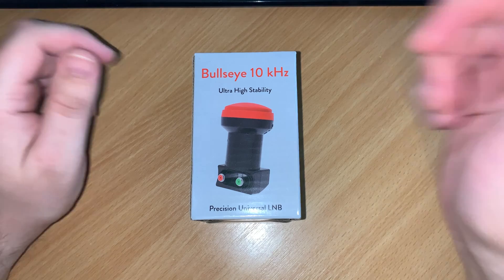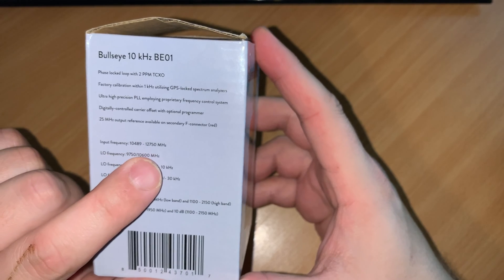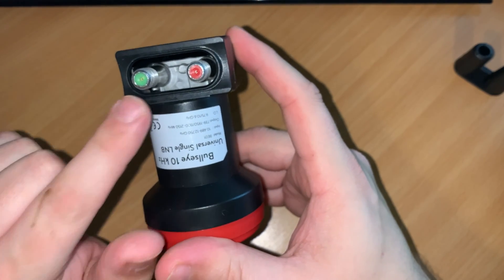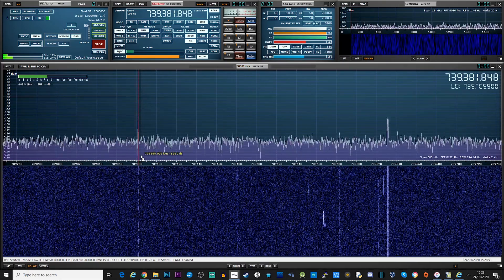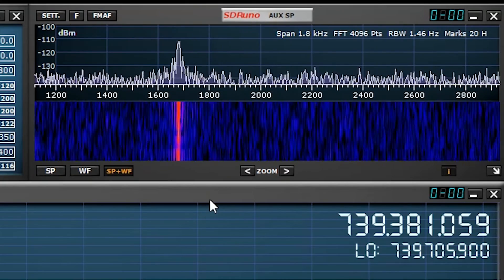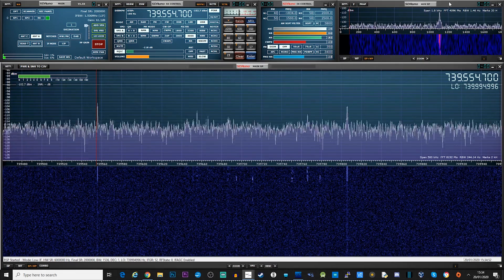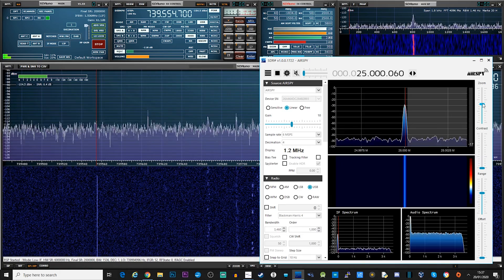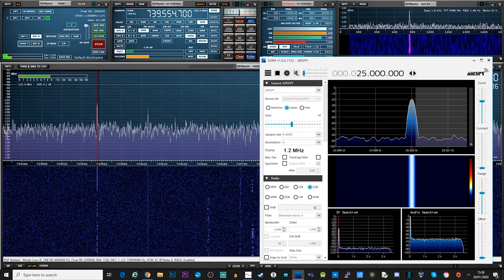Ultra Stable Bullseye LNB For QO-100 Es Hail2 10 kHz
Here we take a look at a brand new Bullseye LNB specifically designed for use with QO-100 on Es Hail2.

Details on how to purchase this below,  should be available around mid February.